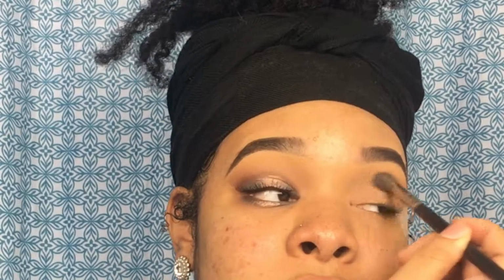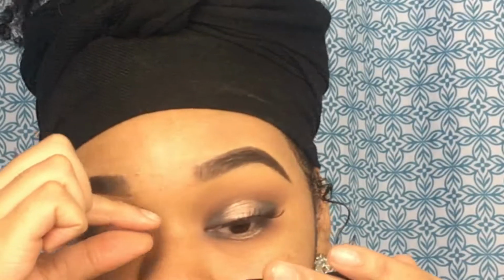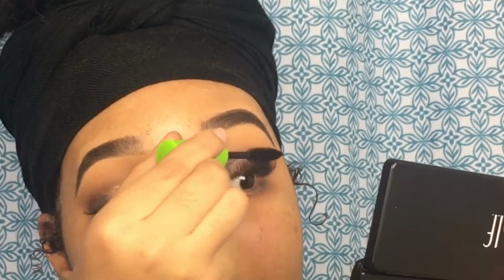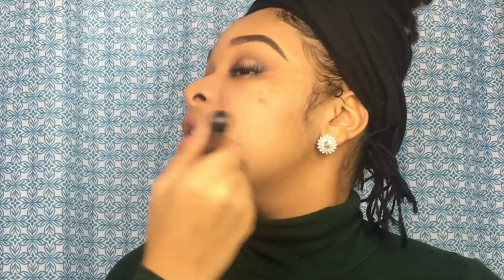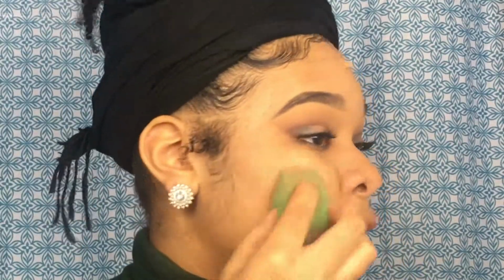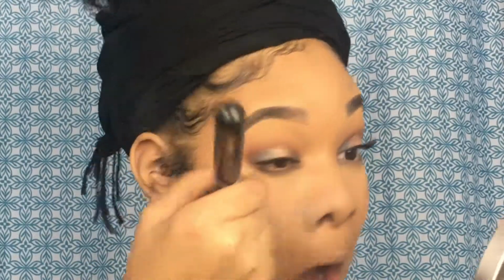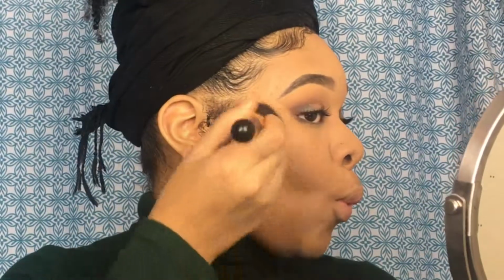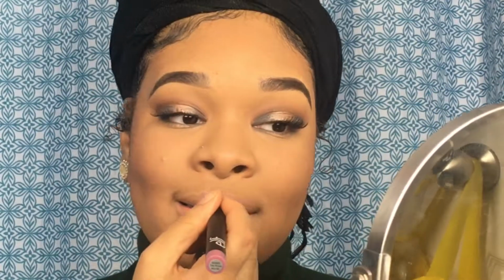Elf OBMT | JaeDollss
Hey Babes ! Im so excited to bring to you this Elf OBMT ! literally the best products for the cheapest buck ! please enjoy !

===BOOKINGS FOR MAKEUP===
*IF YOUD LIKE TO GET YOUR MAKEUP DONE AND STAY IN DTX*